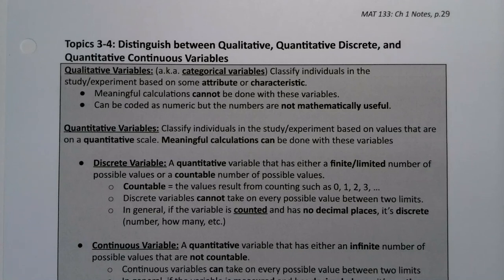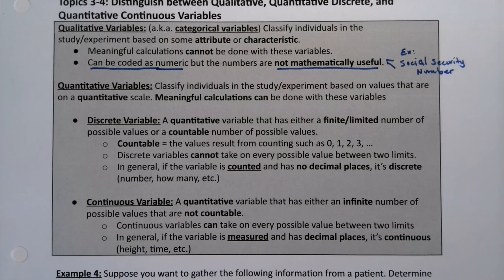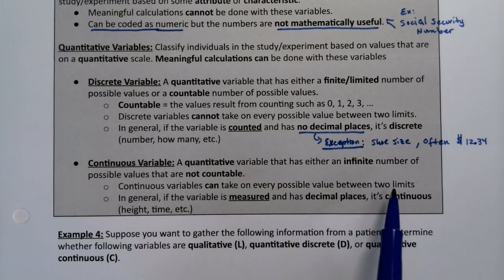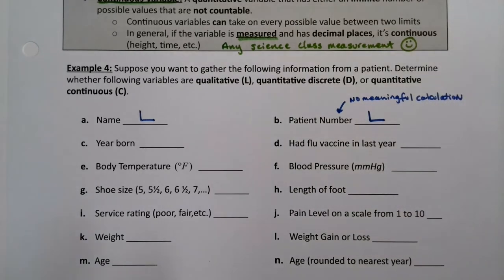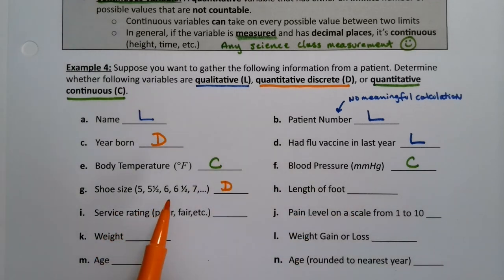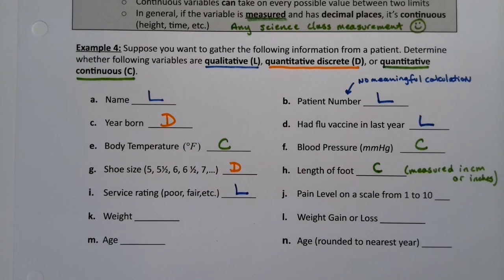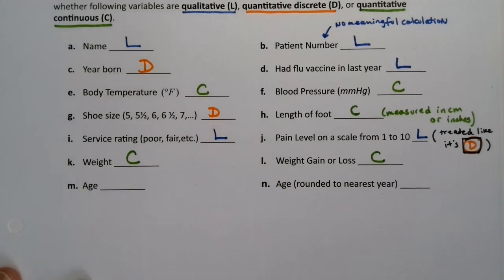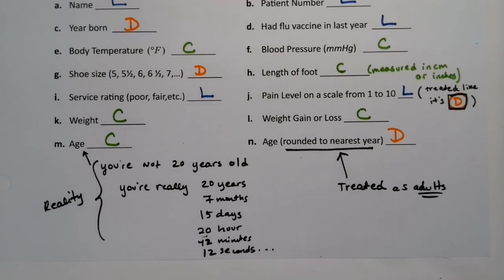MAT 133 1.1 Part 3 (FA20)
Statistics Definitions: Qualitative, Quantitative, Discrete, Continuous